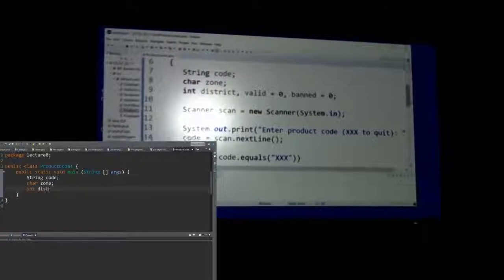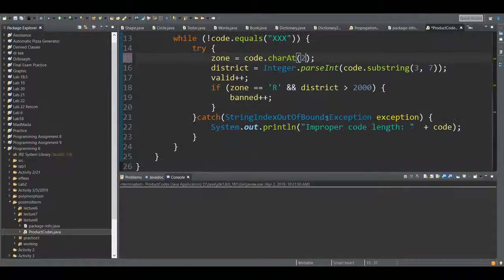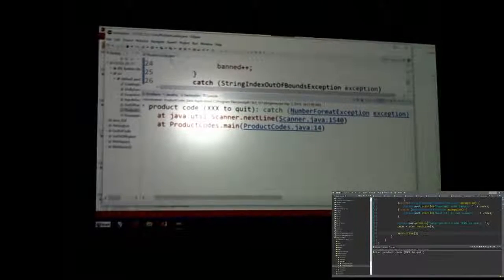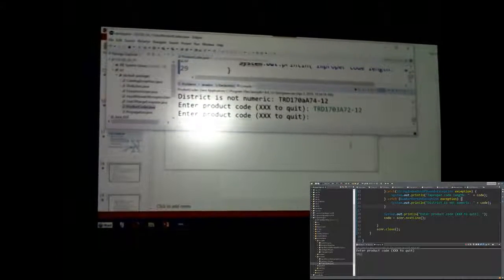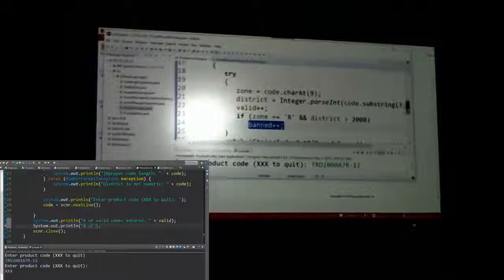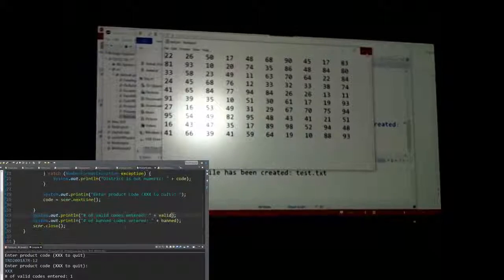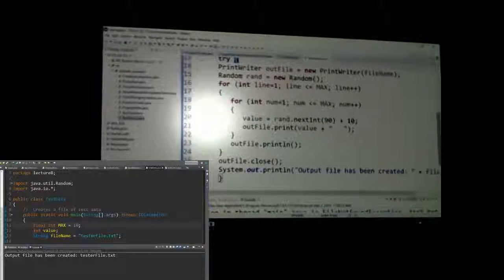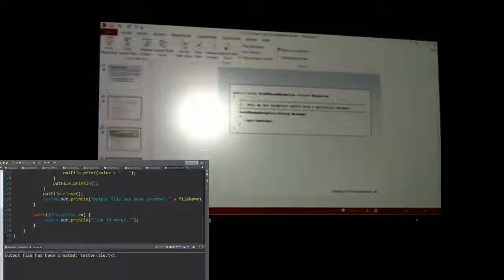CS 122 - 04/02/2019 - T & R - AM Lecture